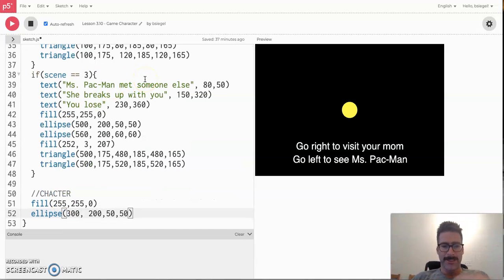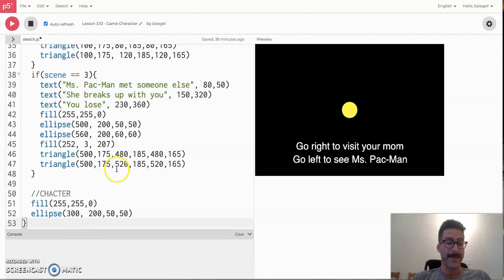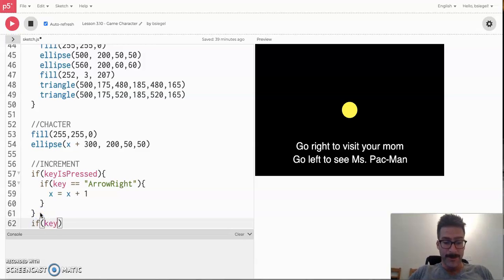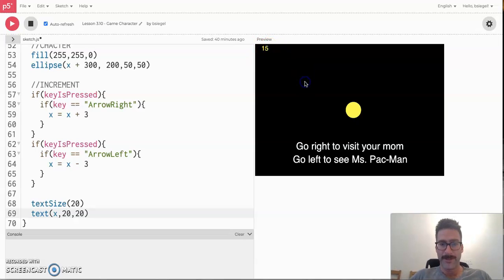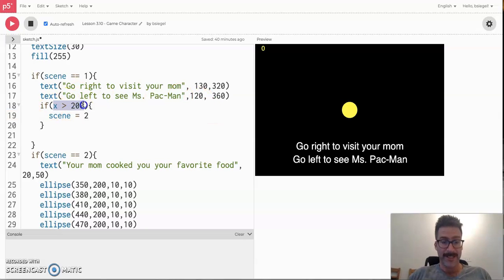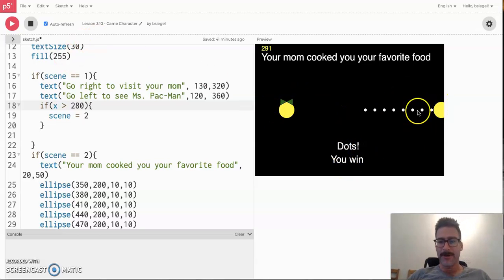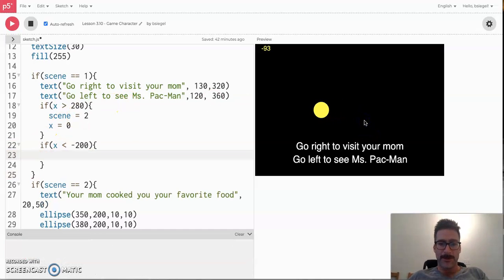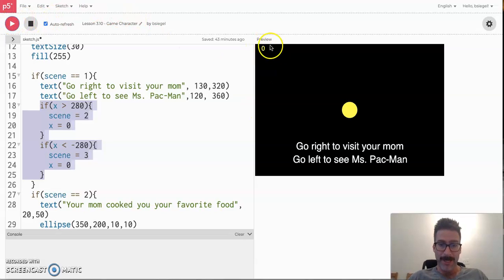3.9 - Game Character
How to make a game character for our p5 video games!